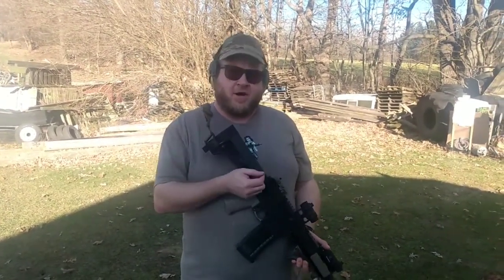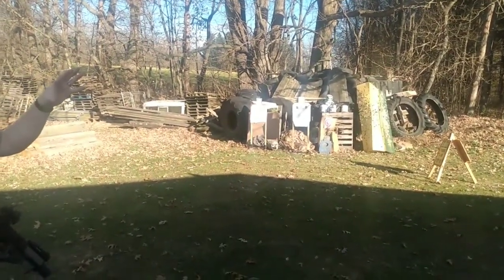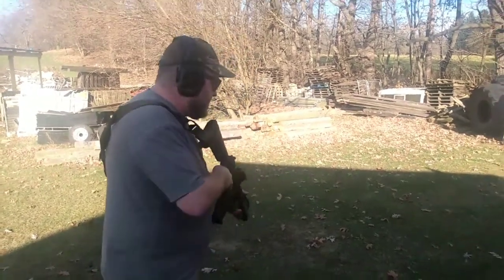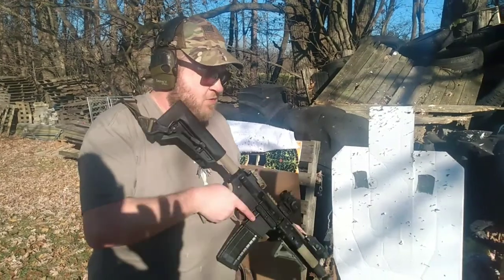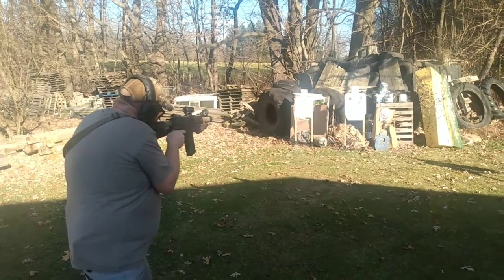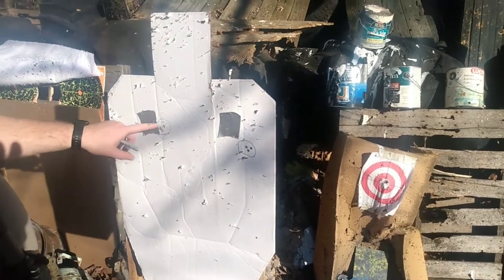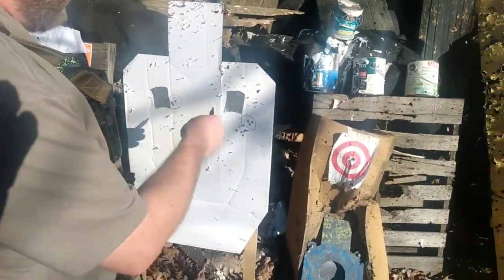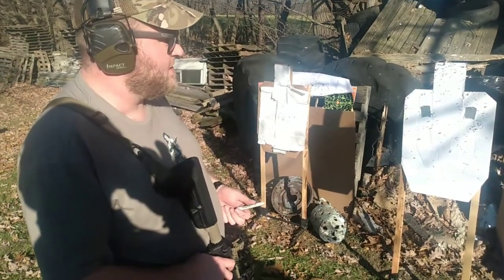Front Post Ring CQB Demo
Taking a look at how the Front Post Ring works at short distance.